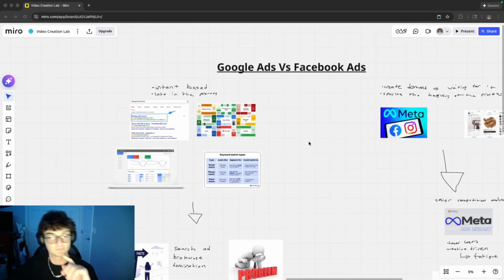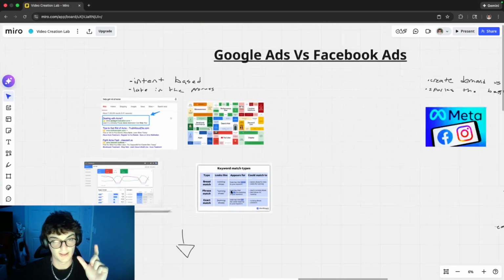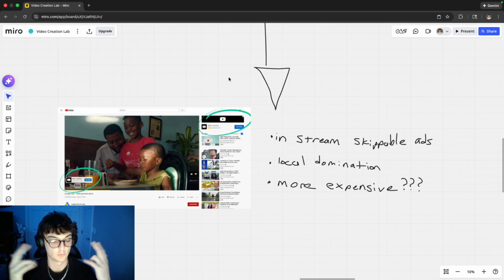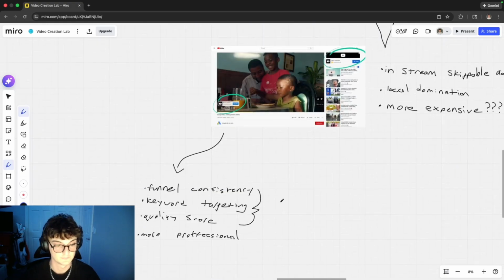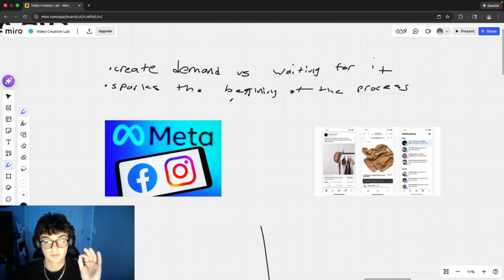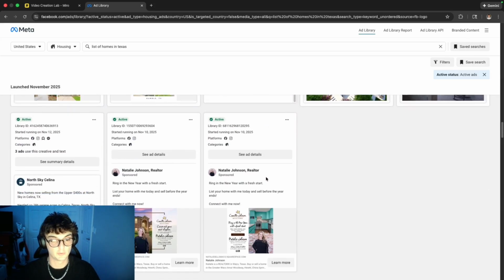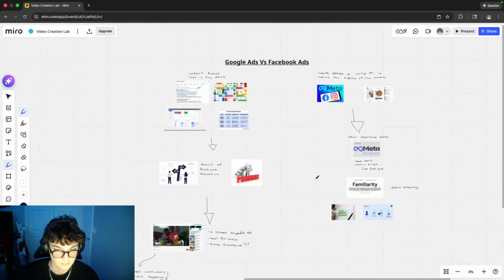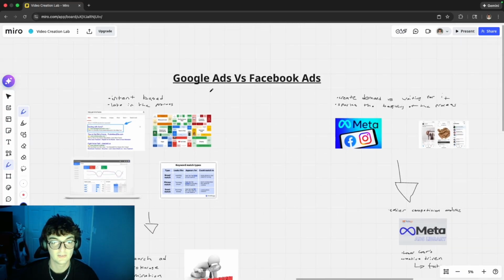Google Ads vs. Facebook Ads for Realtors: Which Actually Works?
Want to learn about how our meta and google ad system can benefit you?

Close Concierge helps real estate agents and teams book qualified buyer and seller appointments through done-for-you advertising and automated follow-up systems. We handle everything end-to-end—from ads to funnels to appointment booking—so agents can focus on closing deals instead of chasing leads.

We’ve helped Realtors all over profit an extra $100k in GCI